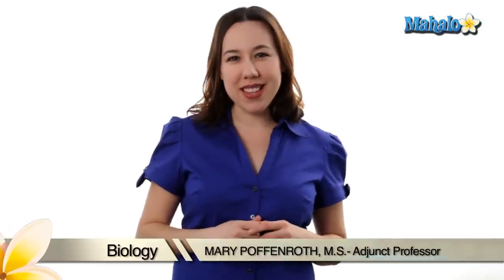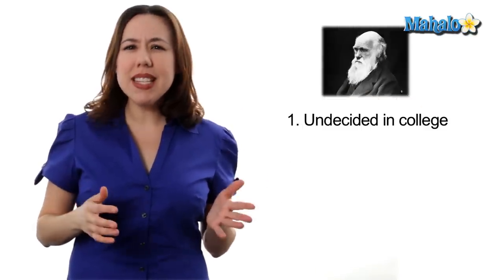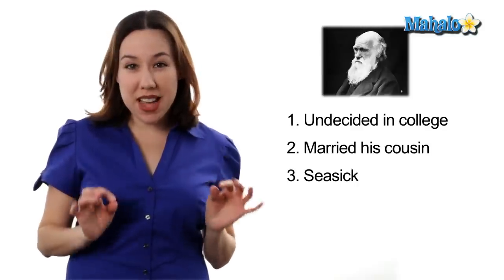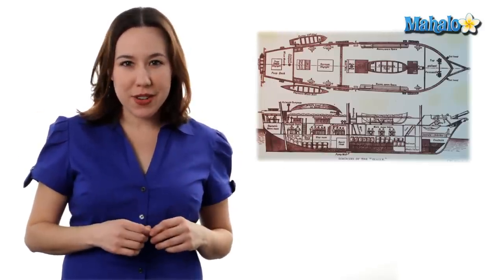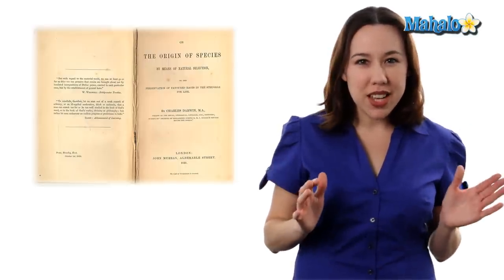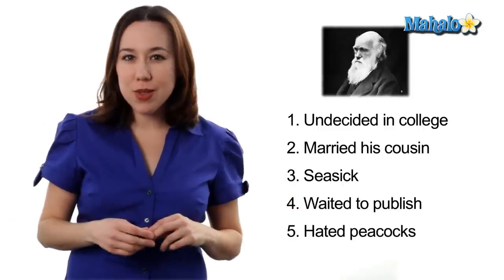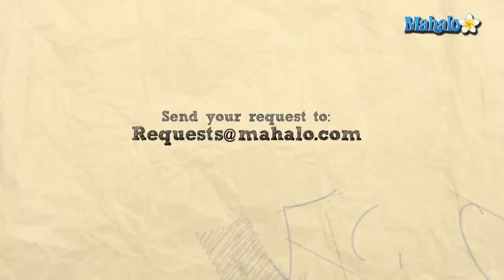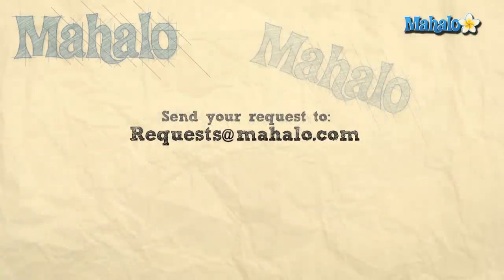Learn Biology: Charles Darwin Biography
Mahalo biology expert Mary Poffenroth teaches you about Charles Darwin, the father of evolutionary theory.

In the process of learning biology, students will study Charles Darwin and his theories related to evolution. Darwin's biography includes information about his family life, location of studies and the publications he contributed to. Knowing more about his life gives the student a better means of understanding the man who penned the evolutionary theory.
While Charles Darwin's theory of evolution through natural selection originally created controversy with the Anglican Church in the 1800s, his works are now widely accepted.
In 2011, during the timeframe surrounding the anniversary of his birth, 575 congregations in the 50 states and 13 foreign countries participated in Evolution Weekend, sponsored by the Clergy Letter Project, to work towards bridging the gap between religion and science.

Darwin was born on February 12, 1809
in Shropshire, England. As he entered college he intended to pursue a medical career, but later changed his mind after witnessing a surgery with no anesthesia. He finished his collegiate years at Cambridge University studying theology with the thought of becoming a clergyman.
After completing his degree, he accepted an opportunity to sail with the
HMS Beagle, a British Naval ship, as the ship's naturalist. This voyage provided him the opportunity to explore South America and the islands of the Pacific Ocean. The HMS Beagle voyage lasted five years, over which time he was almost always seasick.
In 1839, Darwin married Emma Wedgewood, his first cousin.
The couple had ten children together. In the same year as his marriage, Darwin's journal of his Beagle voyage was published. Darwin died in 1882 and was buried at Westminister Abbey.

What later became the published work known as On the Origin of Species, started with Darwin's research done while abroad the HMS Beagle, which he later recorded in "species transmutation" notebooks. In these notebooks, Darwin noted the aspects of morphing he observed in both plant and animal species. His studies led him to believe the modification in the descent of a species was the result of natural selection. Although his results and conclusions were determined in 1838, he did not publish them until nearly 20 years later.
Darwin's theory was based on the observation that the most fit plants and animals were the ones to survive and reproduce, thereby passing on the traits which allowed survival. His theory development included observation of the characteristic traits of finches of a single line of ancestry, which evolved into different species based on the adaptations made for survival in different regions.
On the Origin of Species was published in 1859, after Darwin learned of a similar study by Alfred Russell Wallace. Both of the studies were presented to the Royal Society prior to publishing. In 1871 an additional publication, The Descent of Man, further presented his theory specifically addressing human evolution.

Although Darwin is cited often for his works relating to natural selection and evolution, his literary contributions include other writings also. The following timeline reflects the year of publication of books by Charles Darwin:...